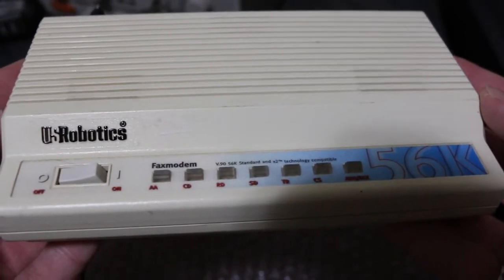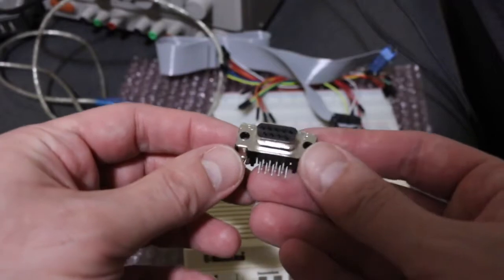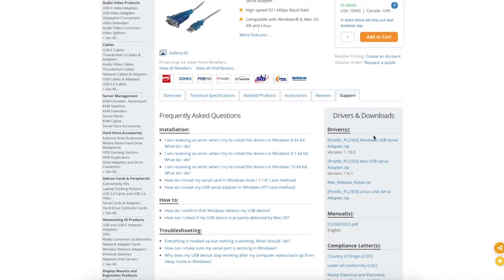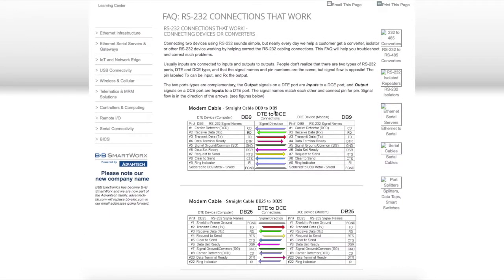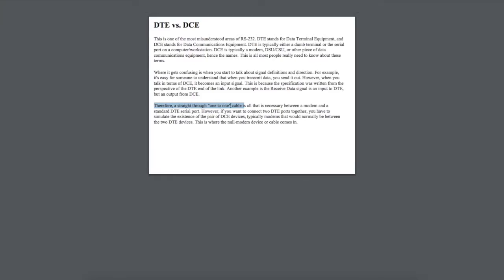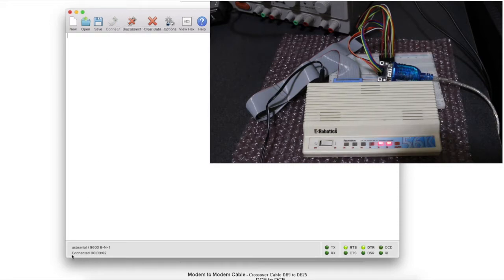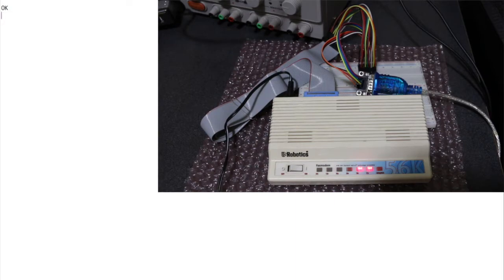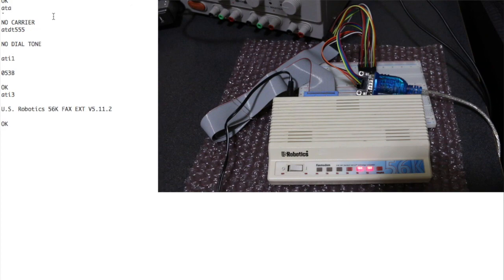Testing a 56k US Robotics Fax Modem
A quick test of a US Robotics external 56k fax modem with no phone line available to see if it still operates at all.